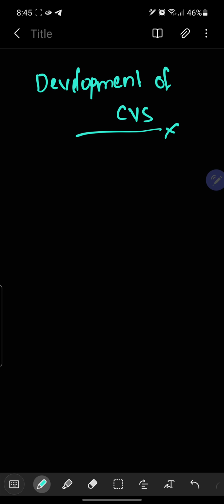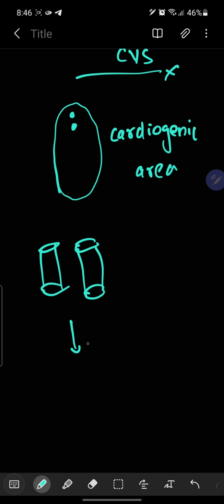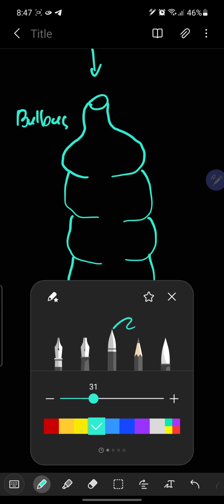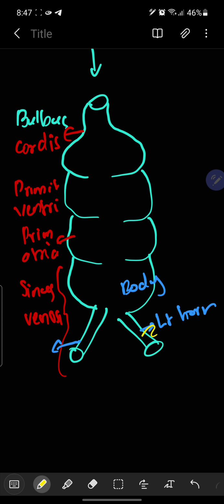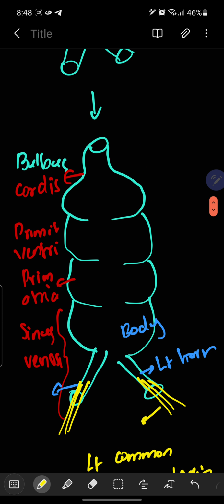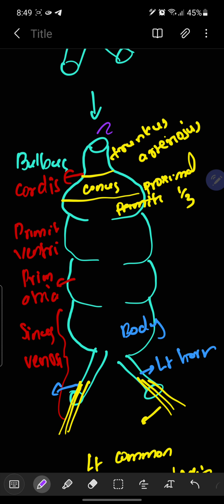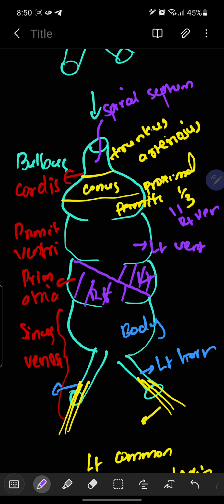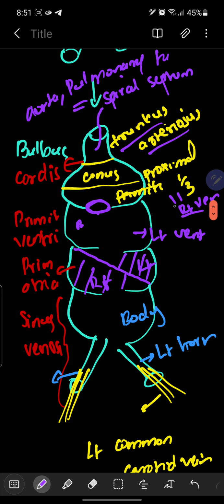MEDICAL LECTURES DEVELOPMENT OF CARDIOVASCULAR SYSTEM -PART 1